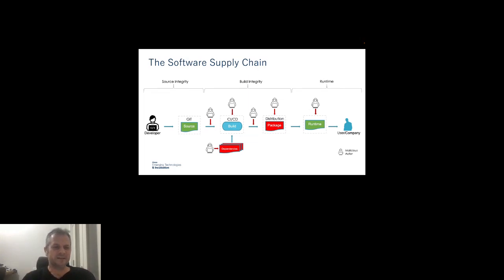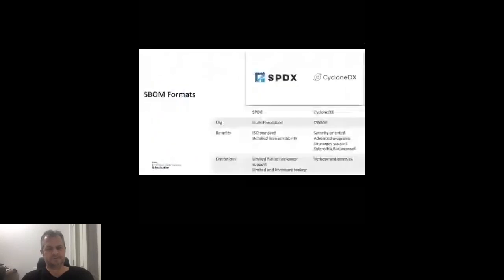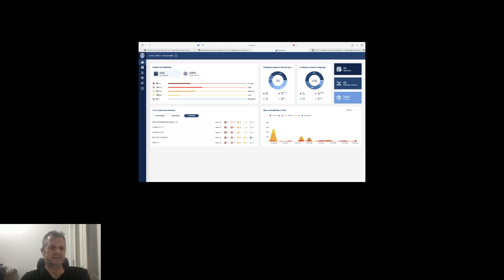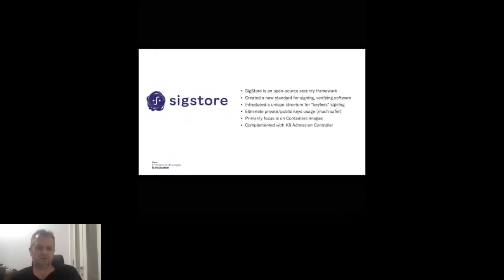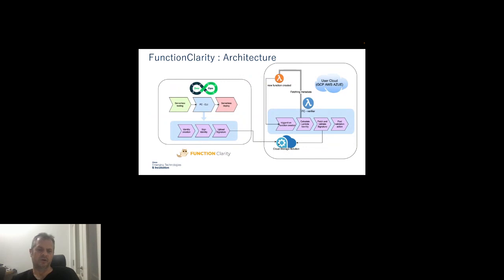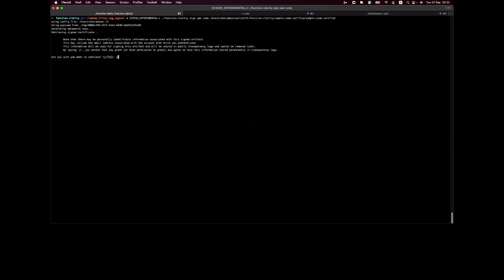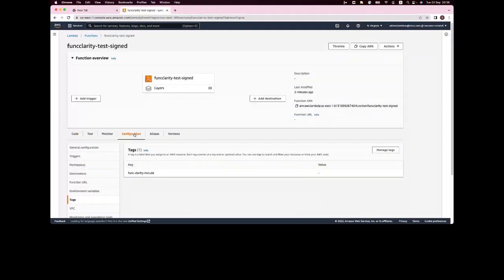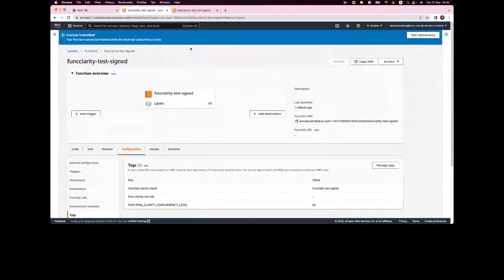Secure software factory - Adding SBOM and code signing to your security checks